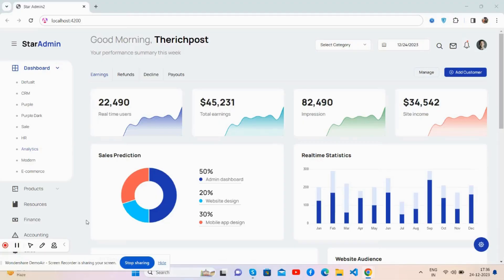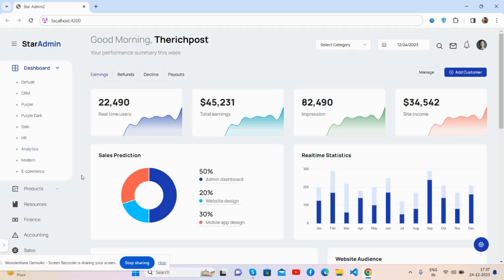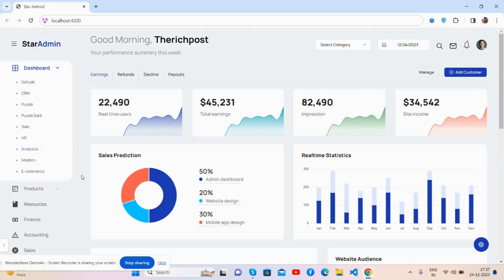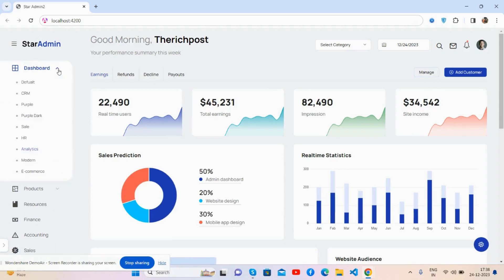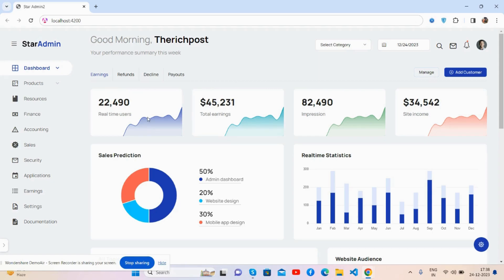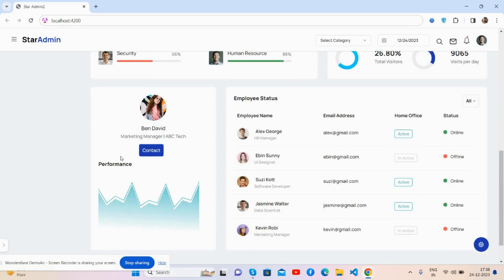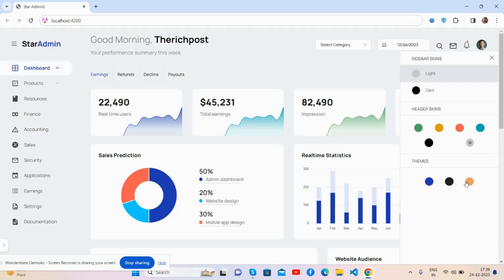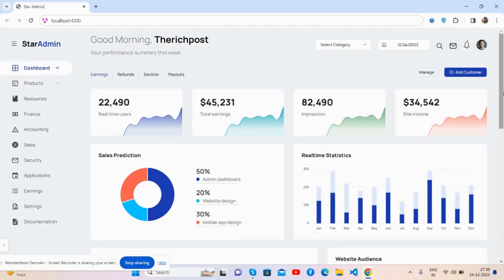Angular 17 Bootstrap 5 Pro Admin Dashboard Template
Angular admin
free angular dashboard

Thanks